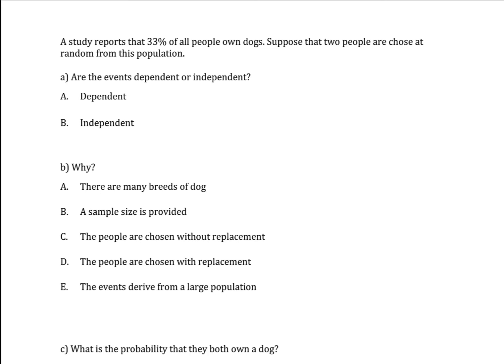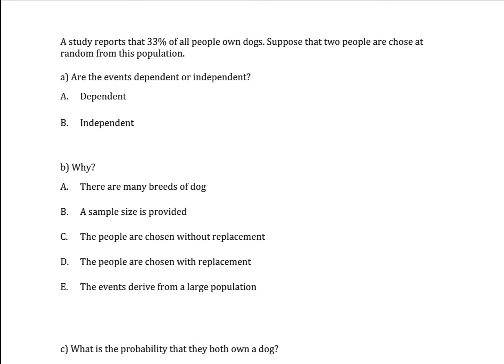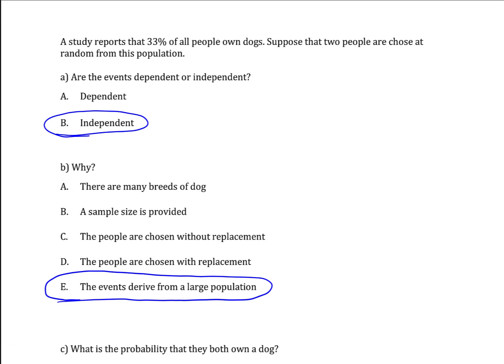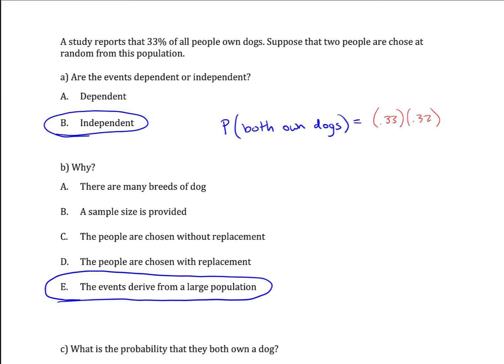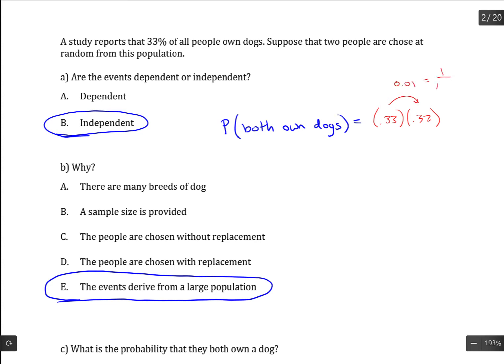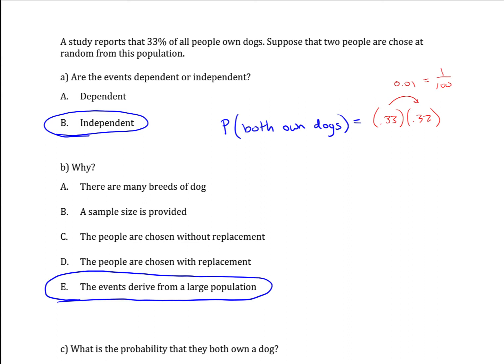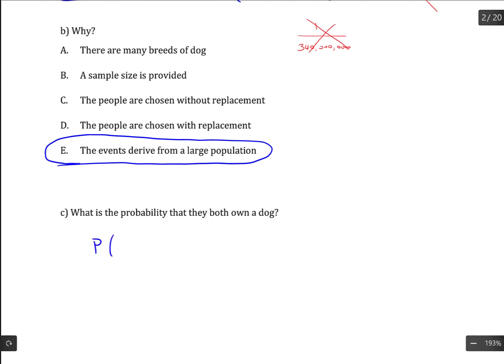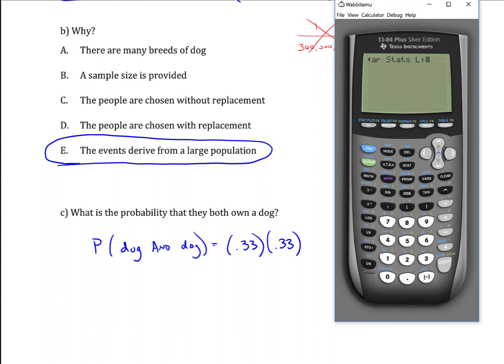Probability: Multiplication Rule: Independent and Depended Events: Dog Ownership